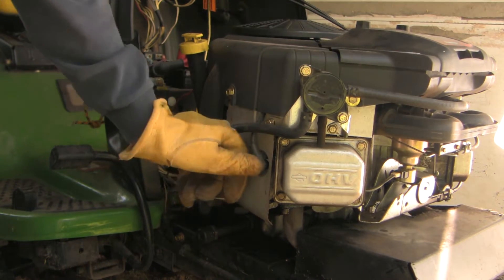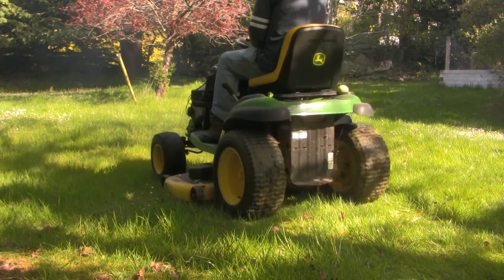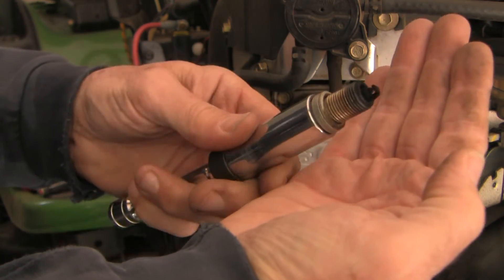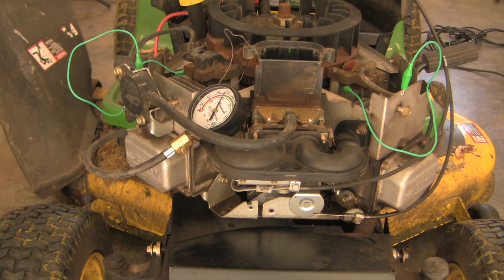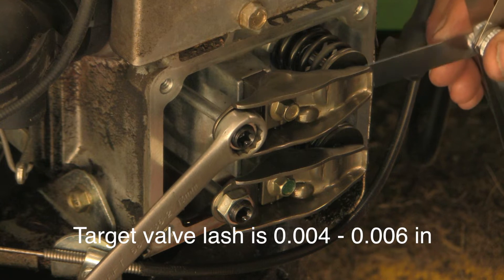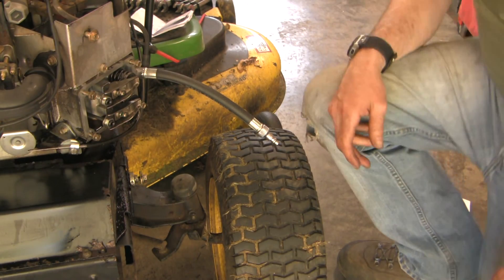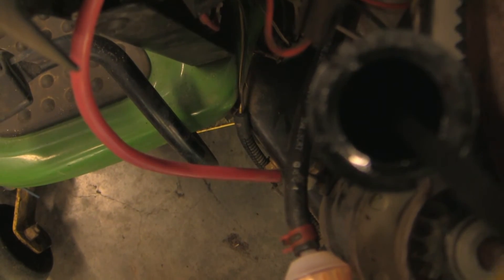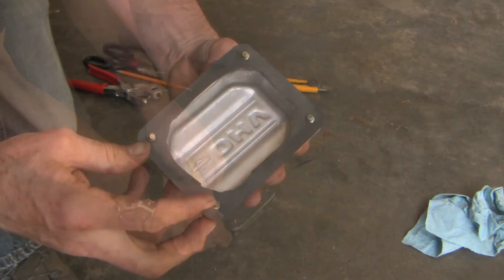How to diagnose and repair a John Deere mower with blue smoke and no power - part I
This is the first of a two part demonstration of how I diagnosed and fixed a John Deere L-120 rider mower with no power and blue smoke out the exhaust. The mower has a Briggs & Stratton 20 HP V-twin Intek engine with a Nikki carburetor. Part I is a diagnostic video and Part 2 goes into the details of how the repair was done. Part I includes a a power balance test, a compression test, a leak down test, and adjustment of valve lash.

This amateur demonstration was done for free without charge but with no guarantee as to safety or accuracy. Anybody considering doing this repair needs to weigh their personal skill set and judge whether the risk of misadventure is worth it. Be sure to double check information and seek out the free pdf dealers repair manual before attempting this yourself.